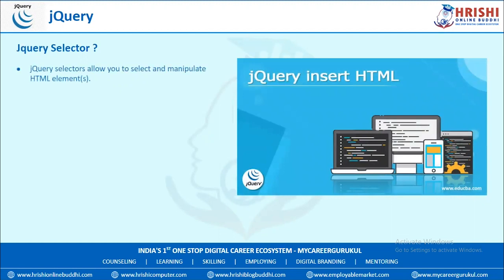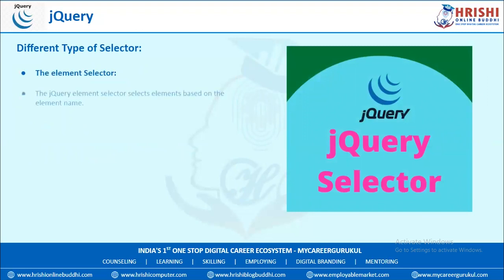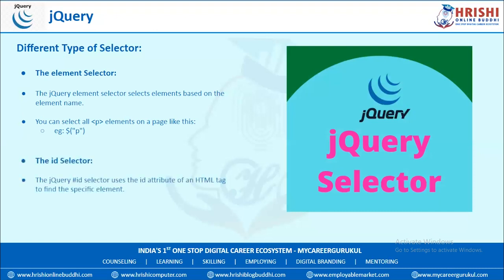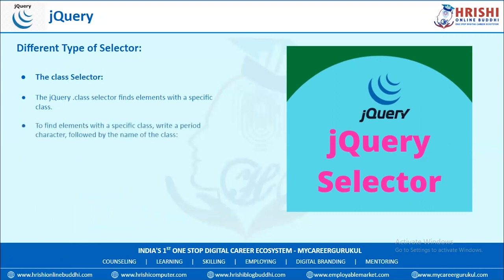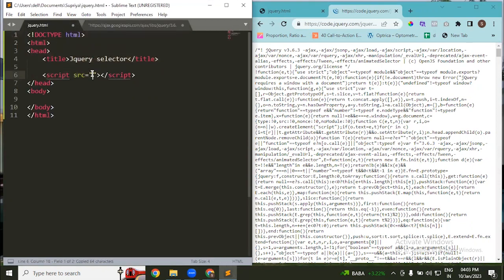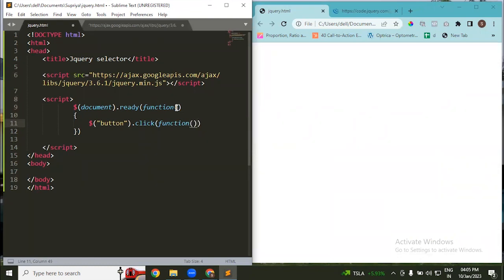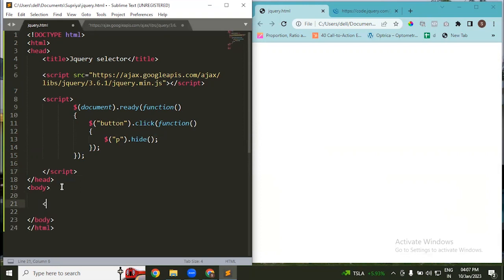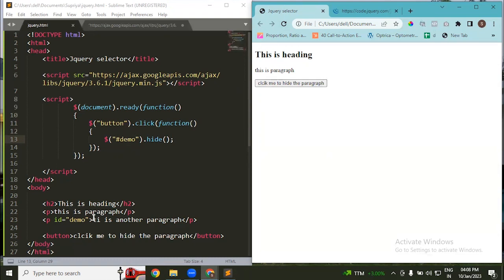What are jQuery Selector ? | Different types | Example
In this video, we'll dive deep of the jQuery selectors are a fundamental part of web development, allowing you to select and manipulate HTML elements with ease.In this Tutorial, you'll learn everything you need to know in jQuery selectors, including how to use basic and advanced selectors to target specific elements on a webpage.  this Tutorial will help you become proficient in using jQuery selectors to make your web development projects more efficient and effective.

jQuery
jquery selectors
what is jquery selectors
jquery advance selectors
jquery selectors tutorial
jquery basic selectors
how to use selectors in jquery
how to select dom element in jquery
how to select html element in jquery
learn jquery
jquery tutorial for beginners
jquery basic tutorial
jquery tutorial complete
jquery youtube tutorial
jquery lessons
programming tutorial
what are the basic selectors in jquery
jquery selector examples
how many types of selectors in jquery
jquery attribute selector